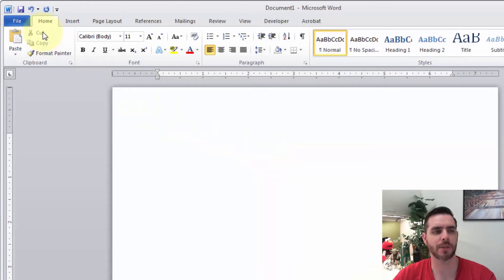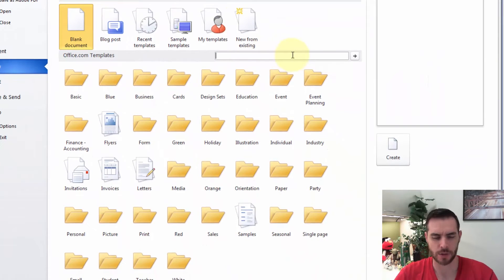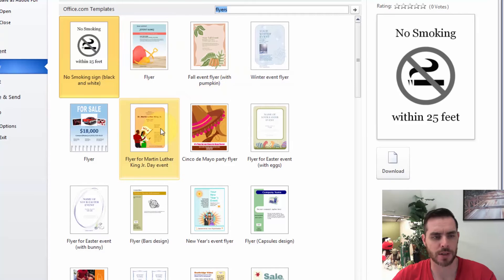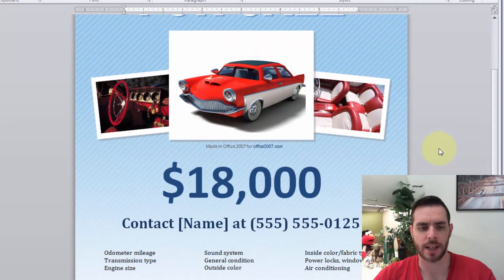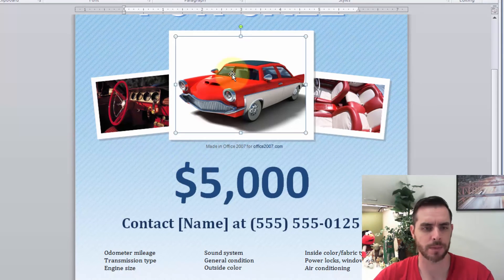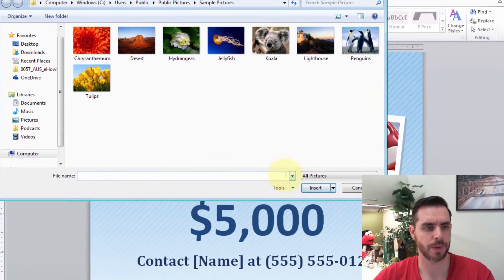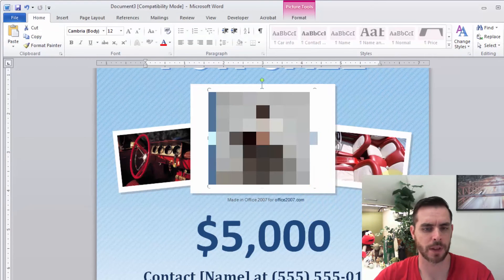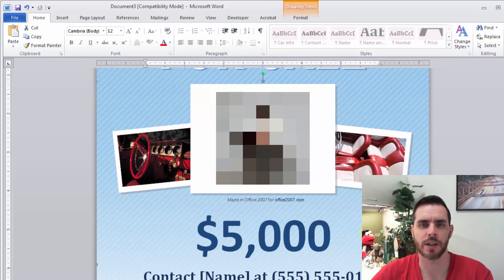How Do I Make a Flyer in Microsoft Word